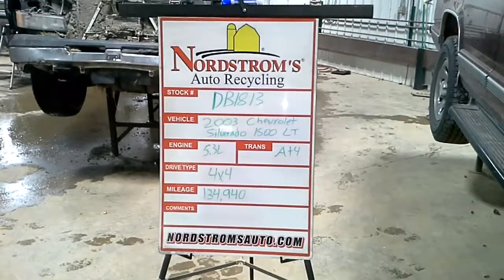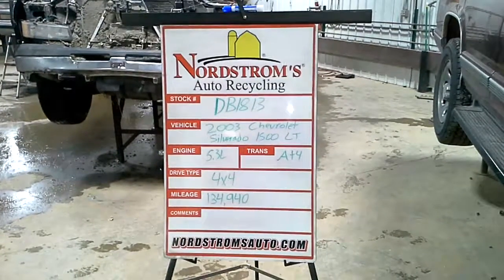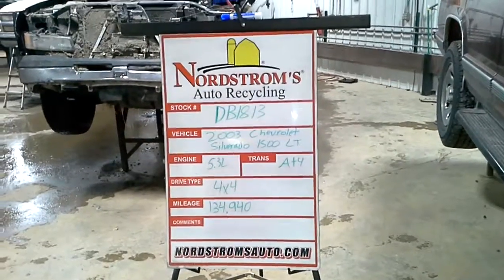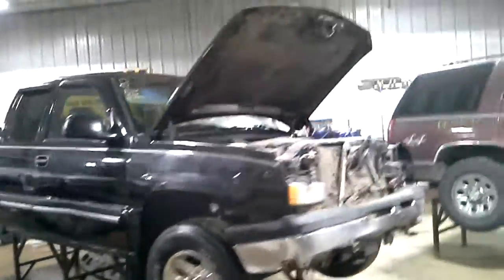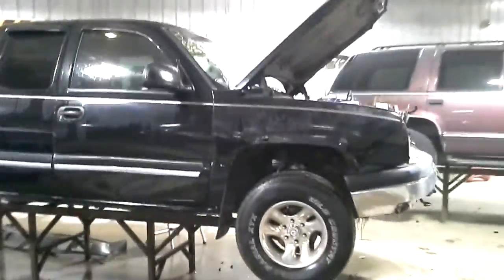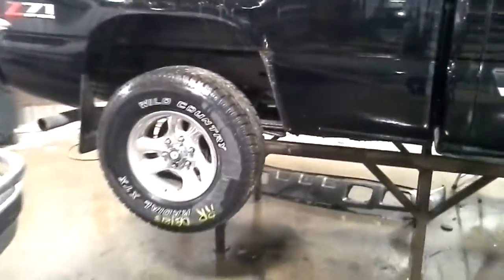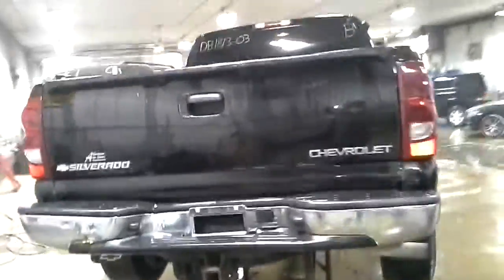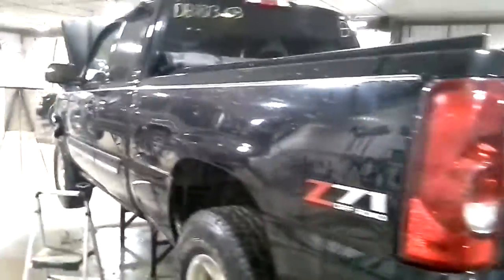PARTS FOR 2003 CHEVROLET Silverado 1500 LT DB1813